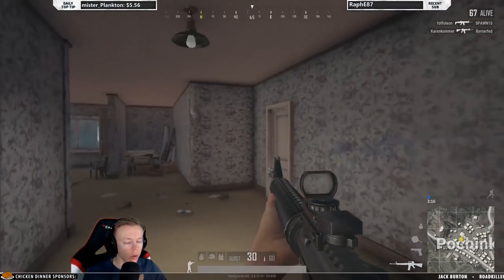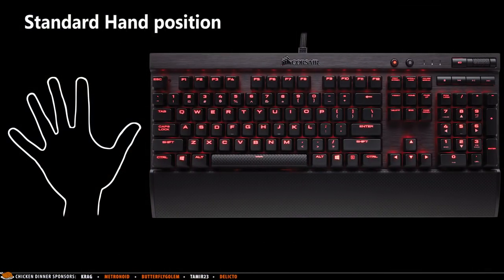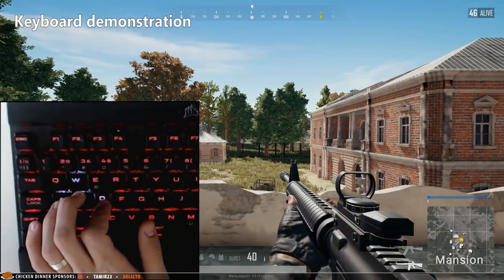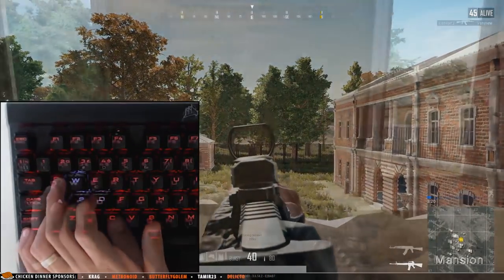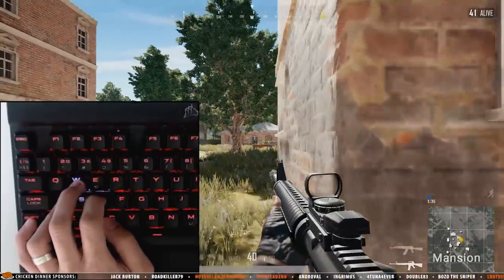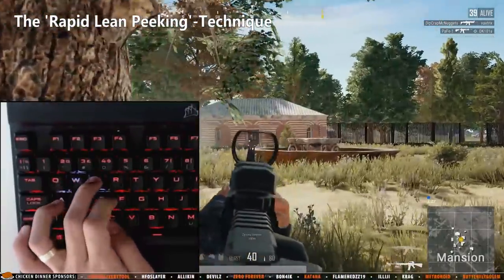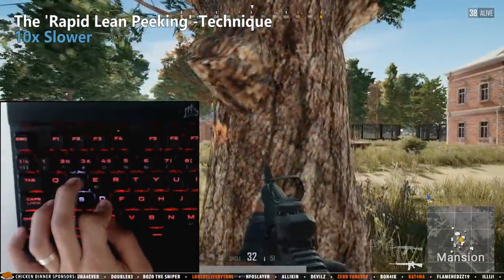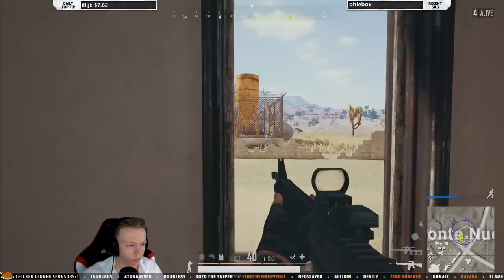GUIDE: How to fluently LEAN & PEEK (Using Q and E) in PUBG +Keyboard Cam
Commonly requested video-demonstration on how to properly fluently and rapidly lean peek using Q and E.